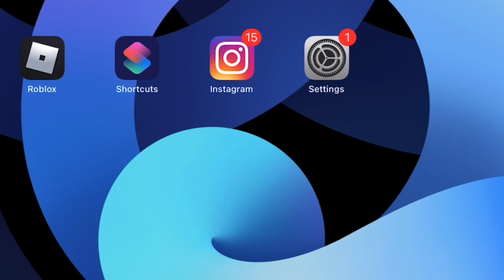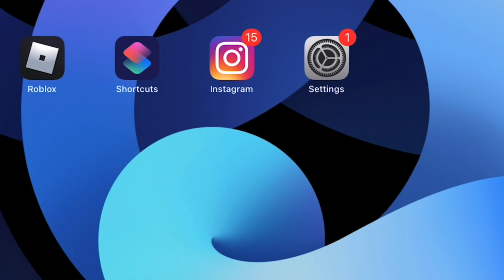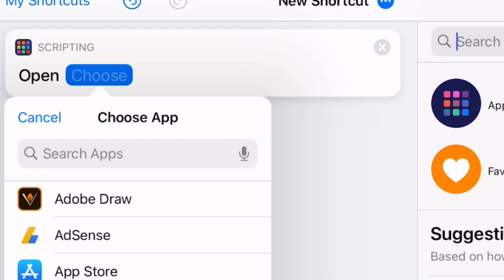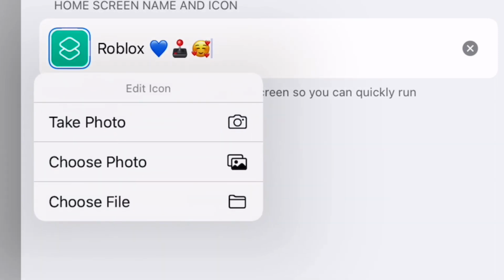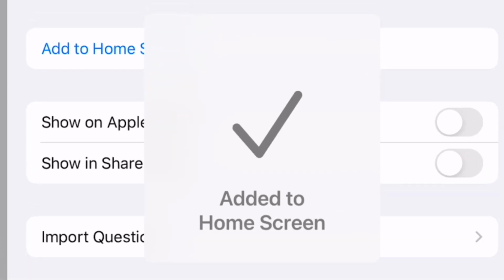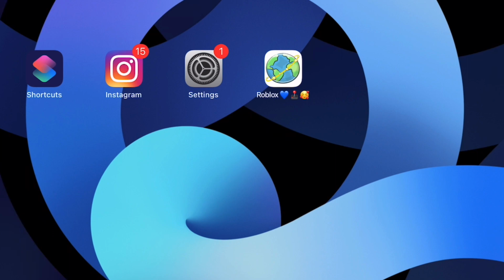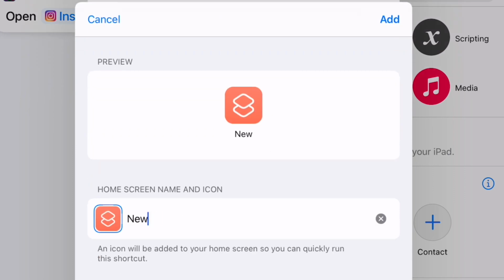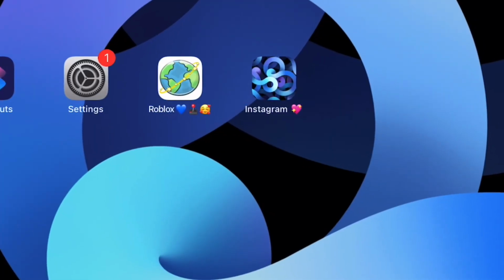CHANGE APP ICONS WITHOUT iOS 14! WORKING METHOD! (EASY) 💖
Today ill show you how to change your app icons on your iOS device! You can do this without iOS14!